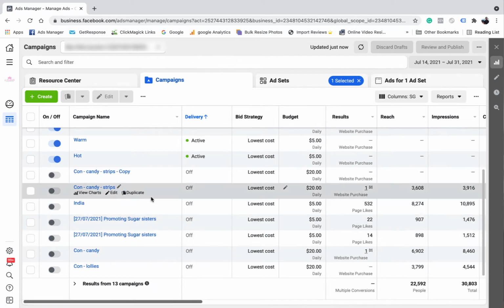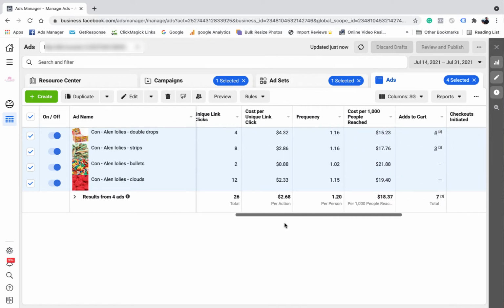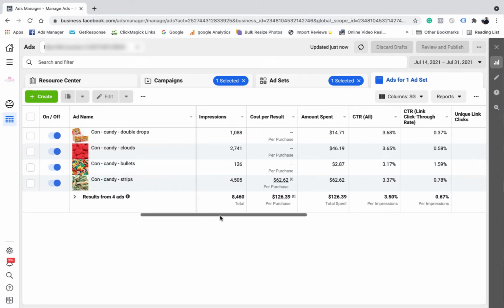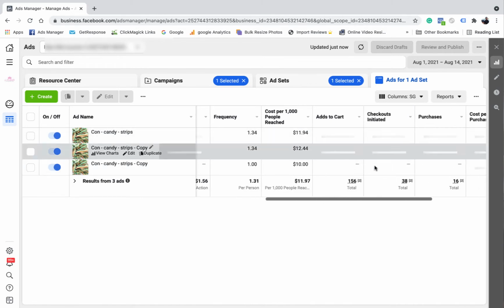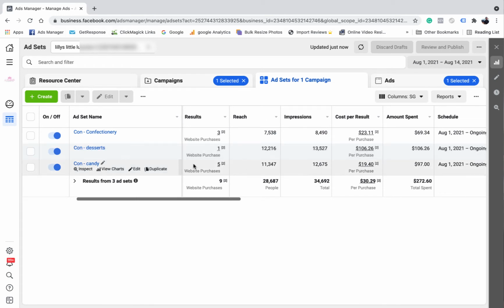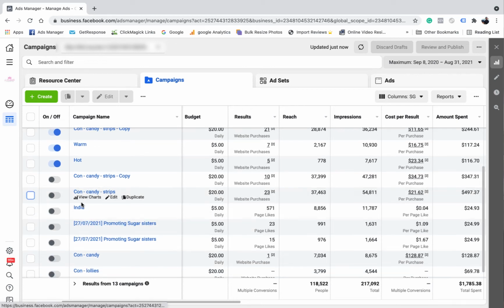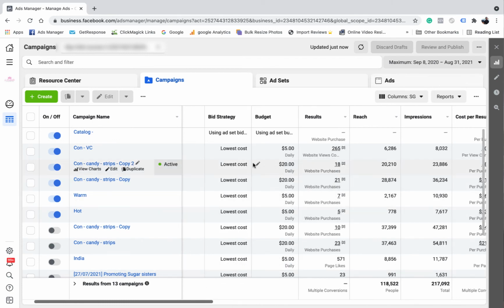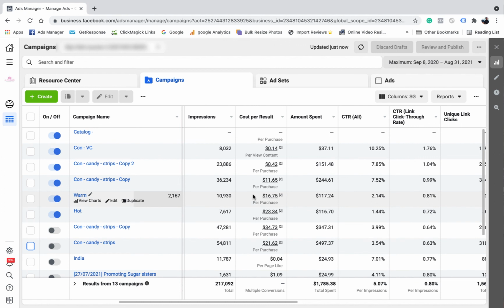Facebook Ads For Small Businesses | Video #28 Spilt Testing Ad | FULL FACEBOOK ADS COURSE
|| Facebook Ads For Local Businesses || Split Testing Ads ||

Peace ♥